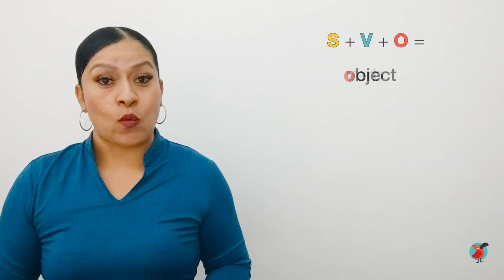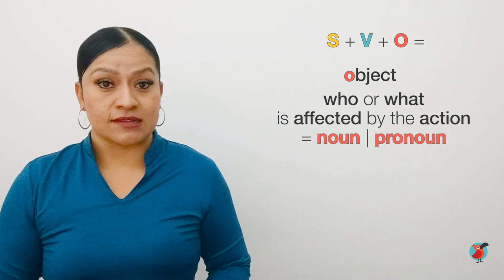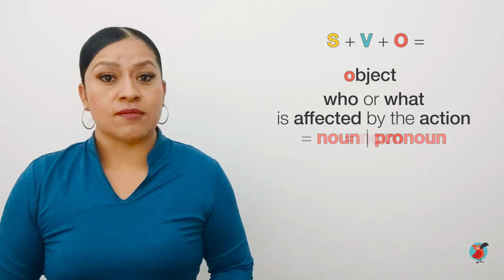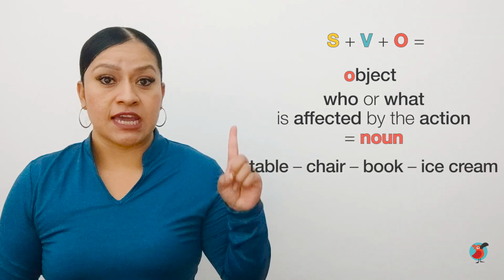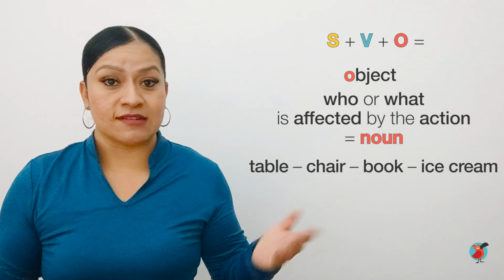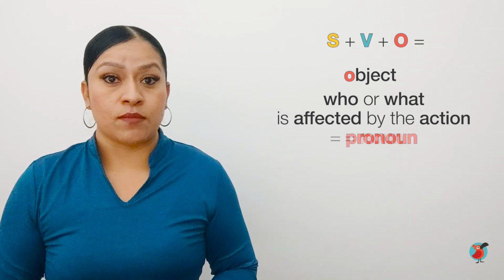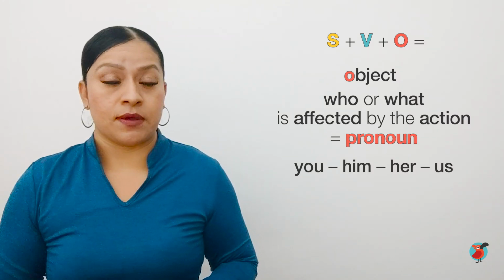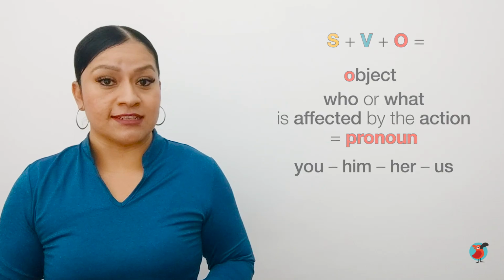Simple Sentences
In this lesson, learn how to make a simple sentence using S + V + O word order.